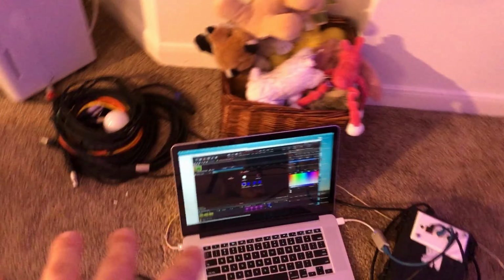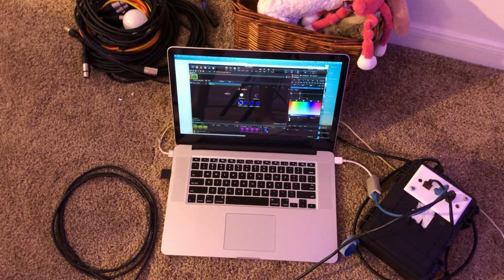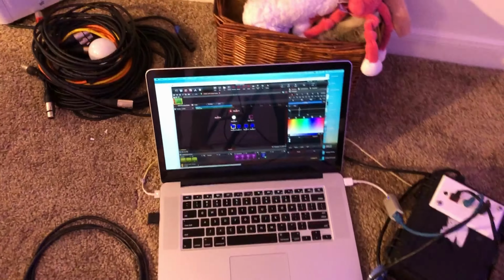2022 Setup BTS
This is the jank that goes into these videos...